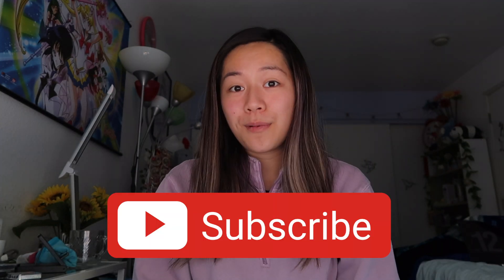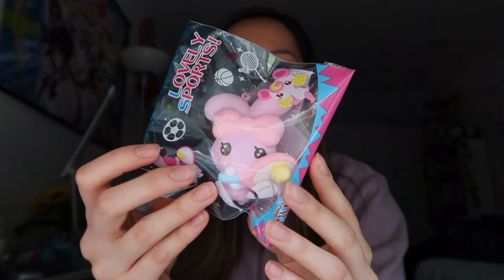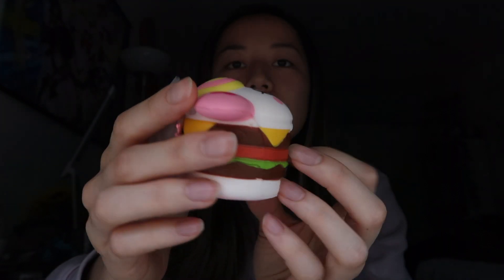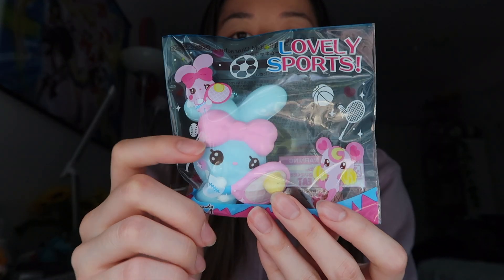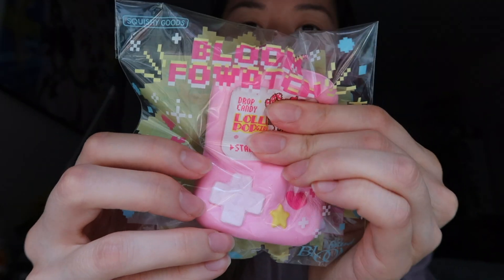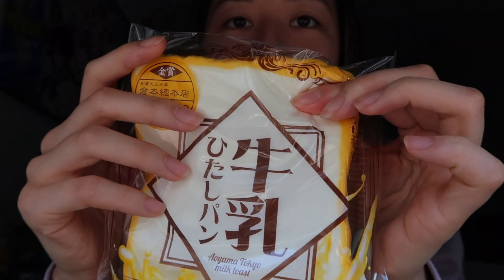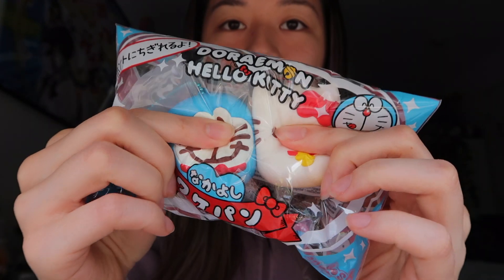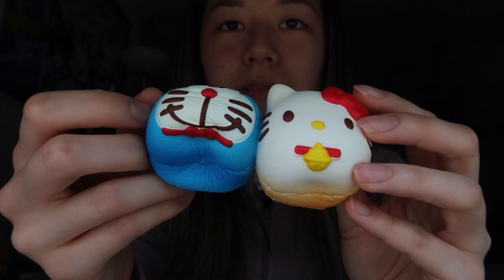SQUISHY PACKAGE FROM DELITEFULBOUTIQUE